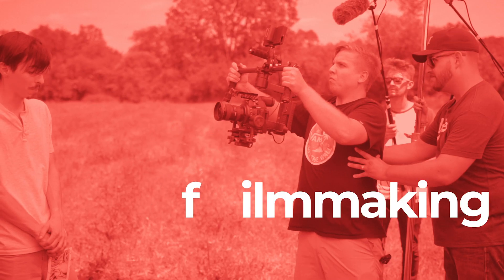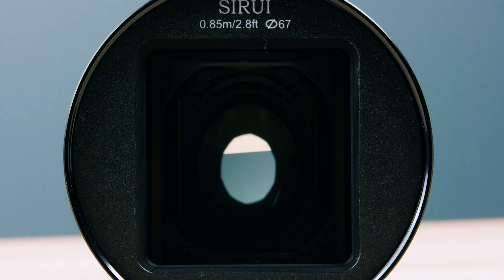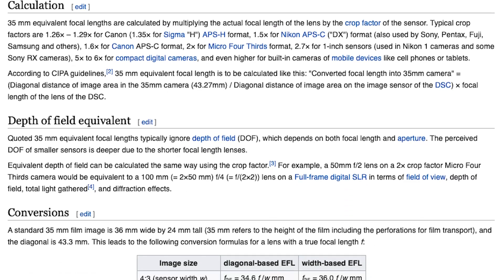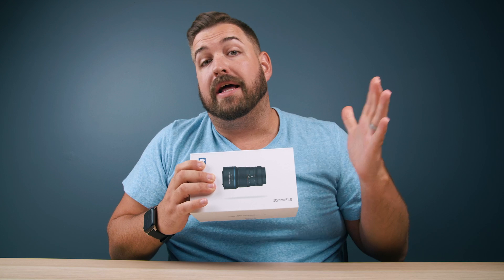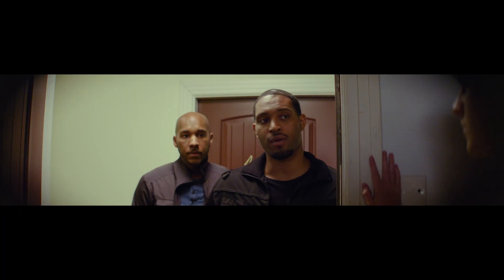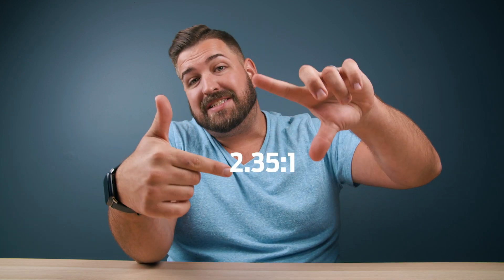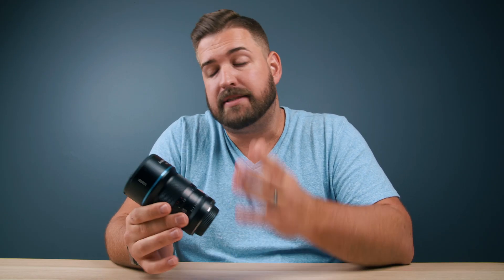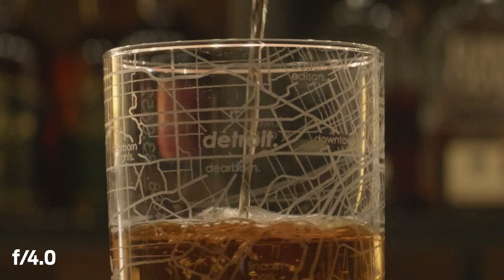The Sirui 50mm Anamorphic Lens – What You Should Know w/ Test Footage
There's lots of information swirling around the new SIRUI 50mm anamorphic lens. In this video, Garrett breaks down the important aspects of anamorphic filming, the pros and cons of the lens, and how to get the most out of this entry level anamorphic lens.

Sensei 82mm Step-Up Ring Kit
PolarPro 82mm Vari ND Filter
Panasonic GH5S

*This video is not sponsored and all opinions are my own.

Welcome to Making Movies with Garrett! Learn tricks of the trade, discover new gear,  stay up with filmmaking trends, dive into how I pull off cinematic looks, and so much more.